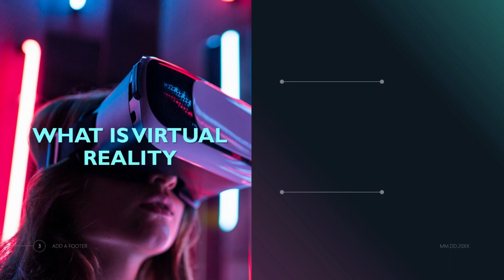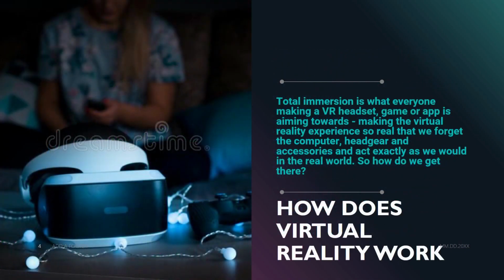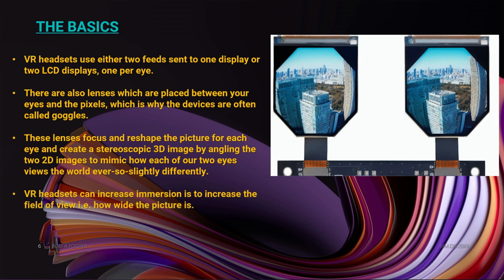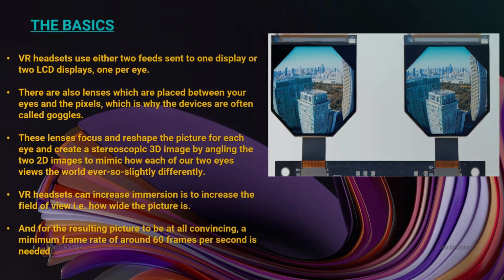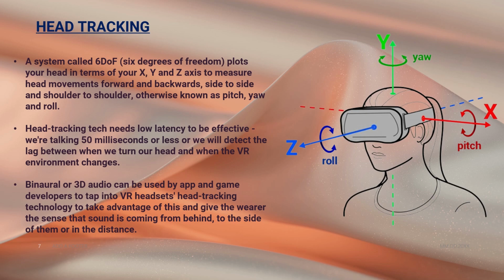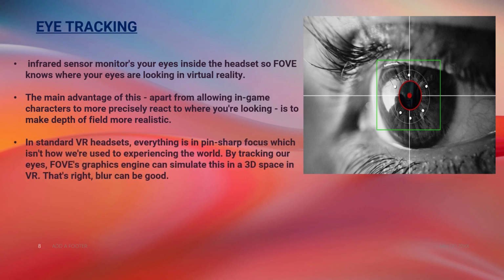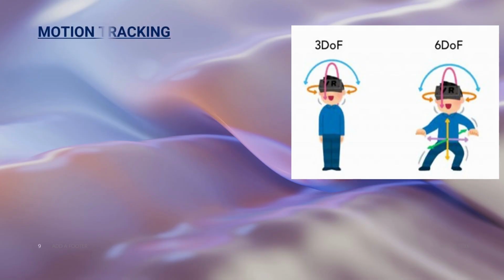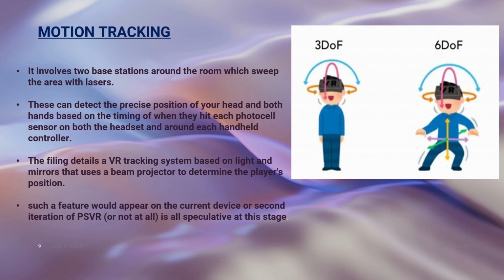Imagining the gen 7 civilisation